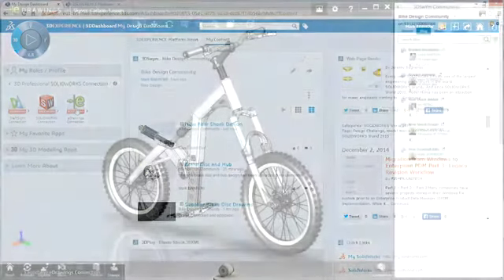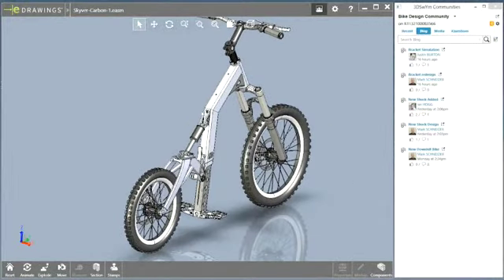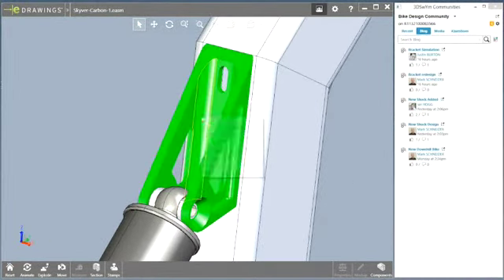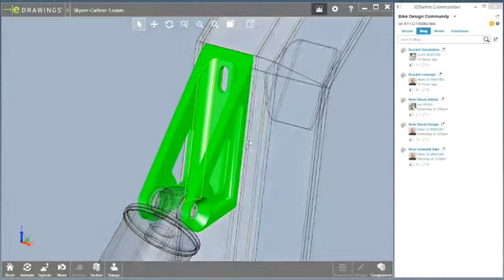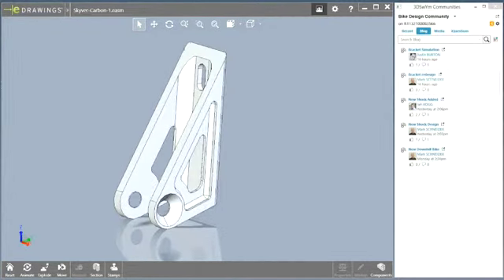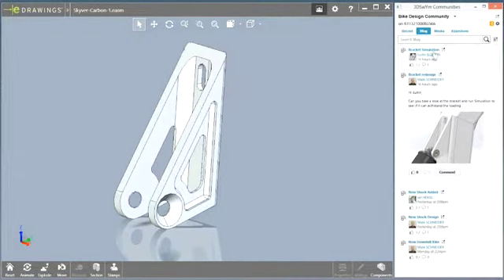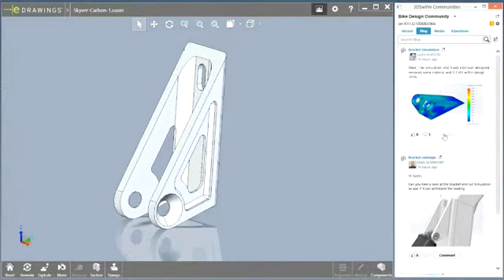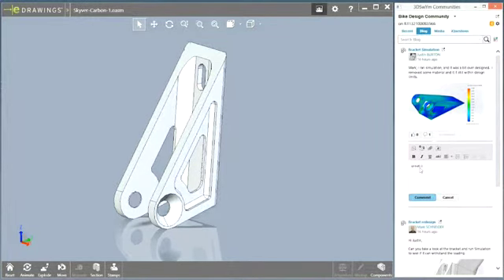SOLIDWORKS 3DEXPERIENCE Platform Overview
This is an overview of the all new 3DEperience platform from SOLIDWORKS.